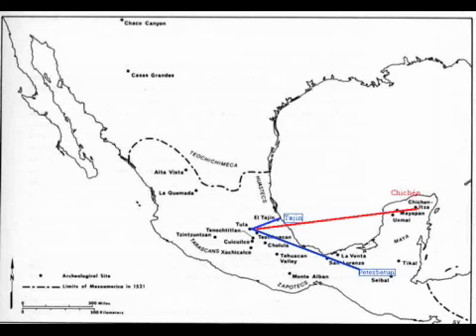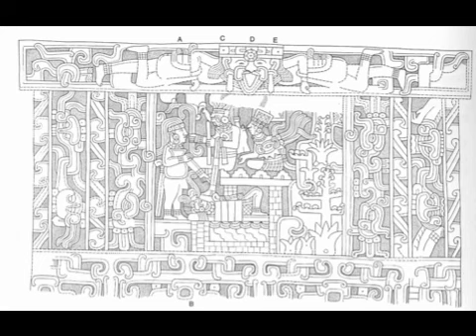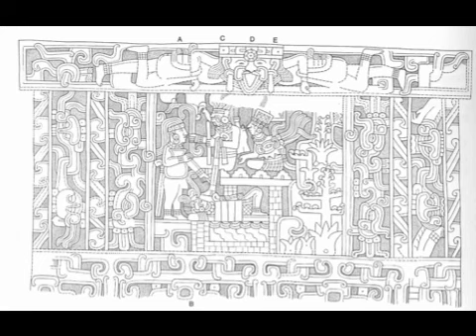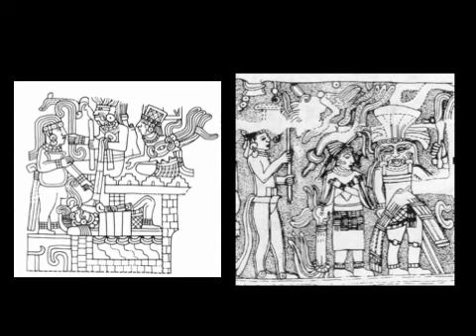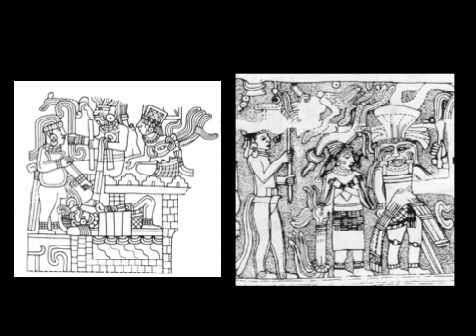Tajin Part 3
End of the South Ballcourt Sequence